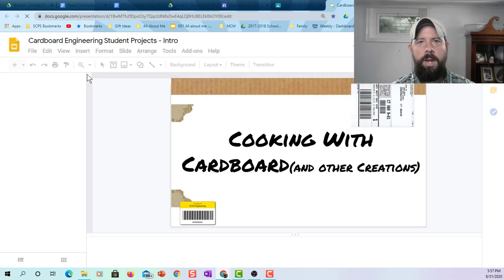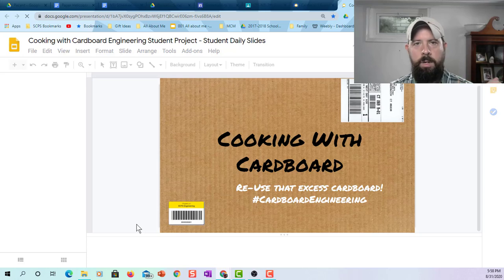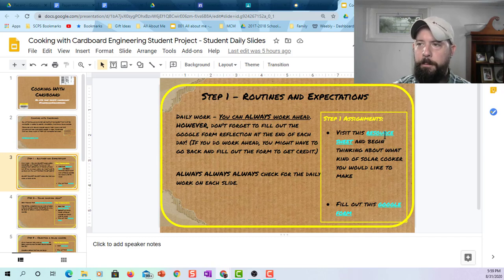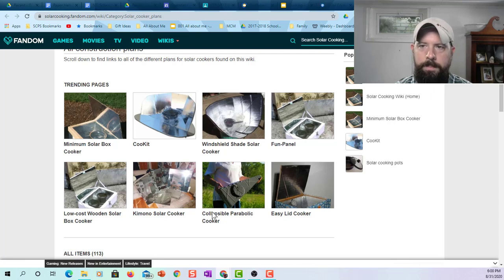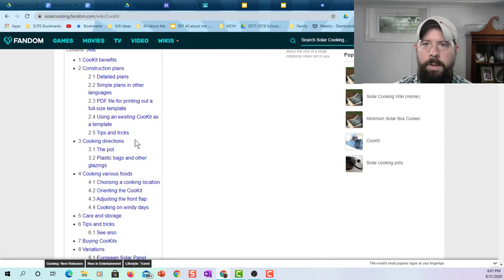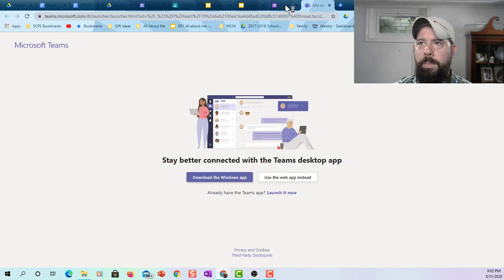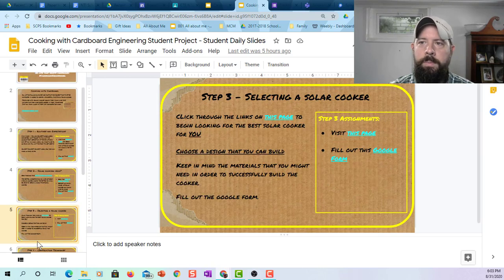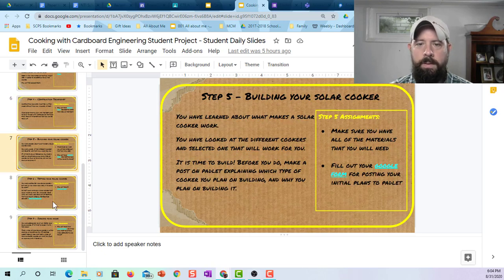Cookin with Cardboard Intro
The ins and outs of how Cardboard camp is going to go

0:00 Setup
1:41 Camp slides
3:03 Sample first day
9:00 Communicating with me